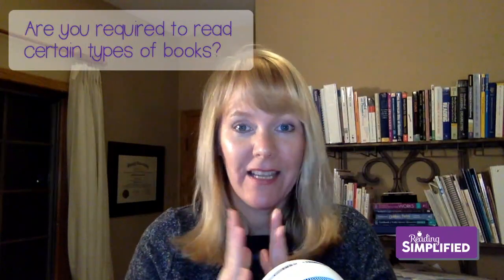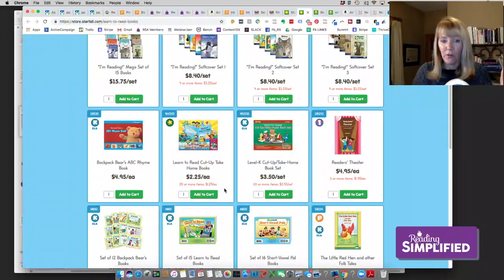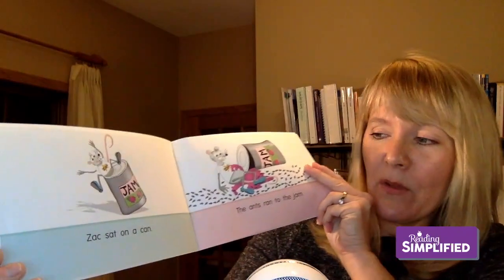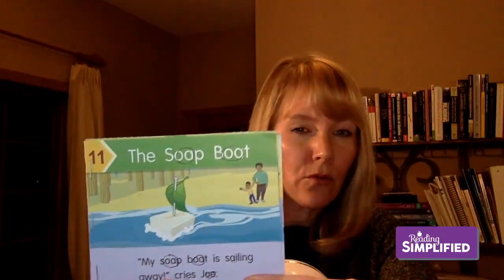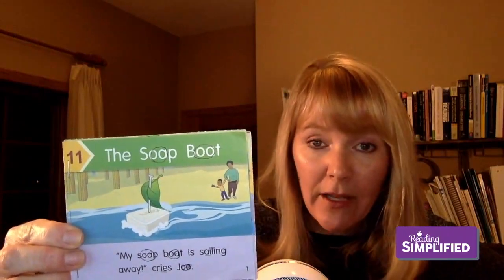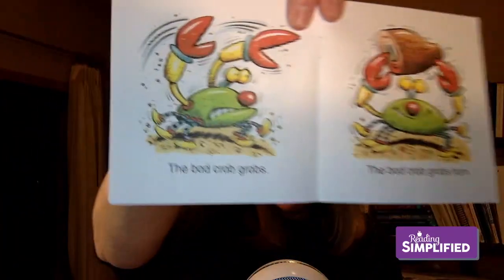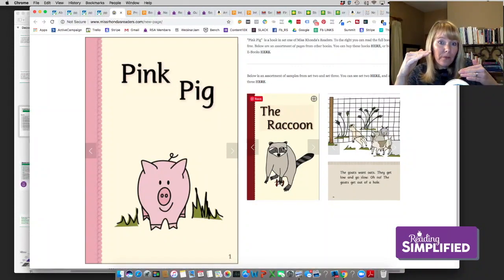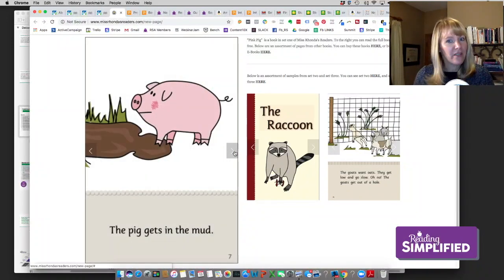Decodable Texts Booklist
Decodable texts focus on a specific part of the phonic code. They teach kids to blend as they read, rather than simply throwing out a random guess to get the word right. Decodable texts are important because they help kids learn phonics within a controlled text, helping them to become stronger readers.

But which decodable texts are the best for your students?

Choosing decodable books for your kiddos will depend on how far along they are. Most of the time, we use decodable books for our young readers. They’re used for a short time to help build a solid sound-based decoding foundation. But in most cases, you can move along from decodable texts quite rapidly.

In this blog post, I share a list of mostly decodable books that you can use with your early or struggling readers. I shine the spotlight on a few of my favourites to show you exactly why I like them and how powerful they can be!

Find out about:

• Why decodable texts matter
• How to choose the right decodable book for your students
• My top decodable book recommendations for beginning and struggling readers

Discover how to get your hands on the full decodable texts booklist